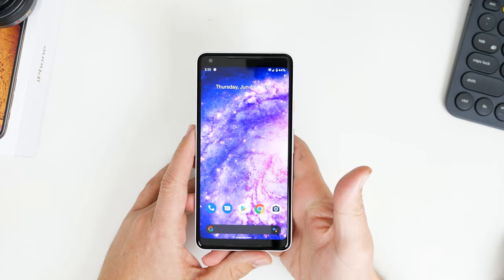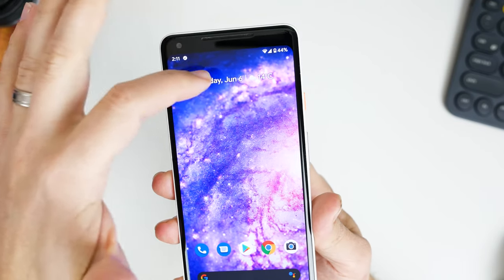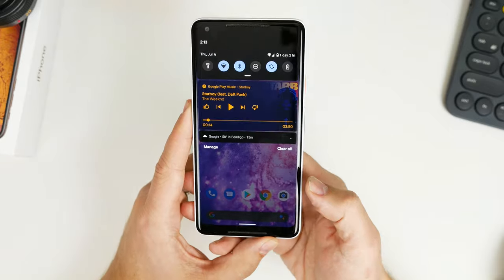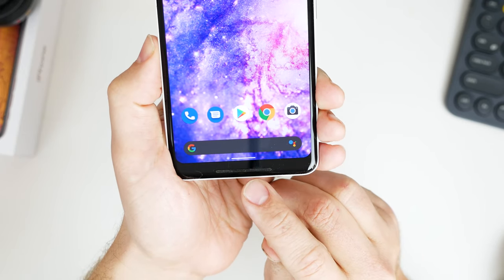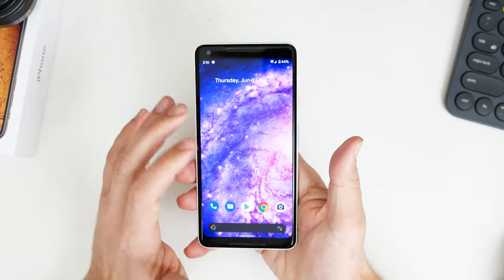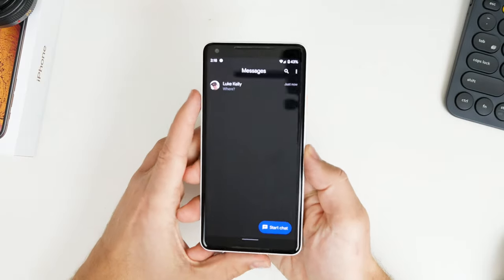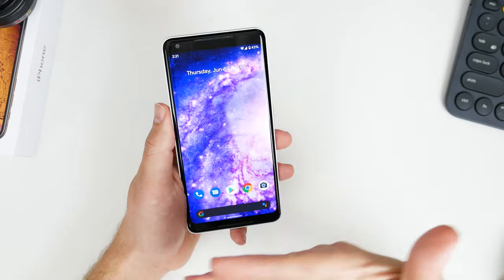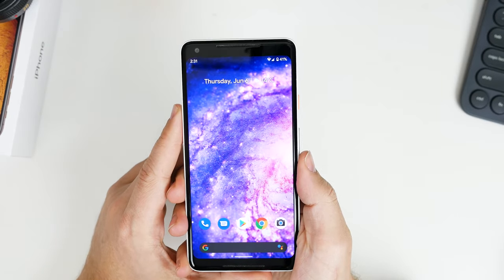Android Q Beta 4: What's New? Bubbles, Themes, AOD and More! | Tech Blokes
Android Q Beta 4: What's New? | Tech Blokes

Android Q Beta 4 is here! In today's video, we go through all the exciting new changes coming in Android Q. Google has focused on three new areas in Android Q, innovation, privacy and security. And with all the new notification settings, it's easy to see that they are making an effort to stop apps from your location in the background.

The download for beta 4 is 384mb and took roughly 25-30 minutes to install on my Pixel 2XL. Beta 3 has been rock solid on my Pixel 2 and I'm really excited for the full release in the next few months.

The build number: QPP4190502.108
In today's video, we go over all the updates to beta 4 which include:

Swipes:
Swipe Gesture Improvements in apps like Files and other native apps. Although the swipes aren't still on iOS level it's great being able to move between screens in Messages etc.

New Theme Colors:
Android has rolled out two additional theme colors this time around - Although I can't say I love either haha.

A new dark themed search bar:
As you can in the video, the search bar is now dark themed to match dark mode from beta 3.

Design language:
The day, date and weather are a bit bolder on the home screen.

Notification tray:
I did notice that the music app is every so slightly better than beta 3.

AOD:
The time is now a bit bolder, and if you have music playing it no longer shows the music app - and it also makes the time smaller.

Dynamic System Updates:
I wasn't able to test this, but I did find someone who has this option

Navigation Pill: It's smaller this time around. I'm glad they've made it smaller in beta 4.

Pixel Presence: A smart lock that allows you check your phone easily while you're at home connected to a particular bluetooth device.

Adaptive Notifications: Google has put more into making your main apps a priority and anything else can be a gentle notifications.

Bubbles: Bubbles is back! I can't wait for this feature! I'm looking forward to this to rolling out!